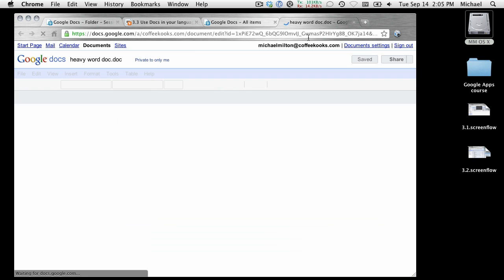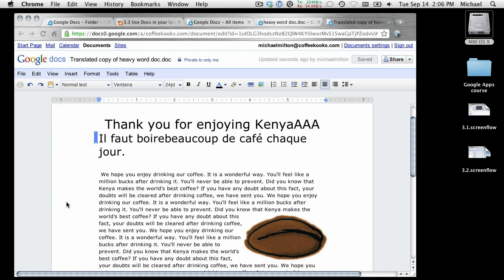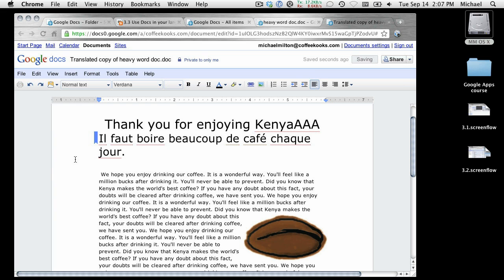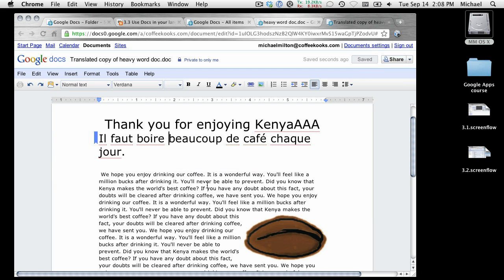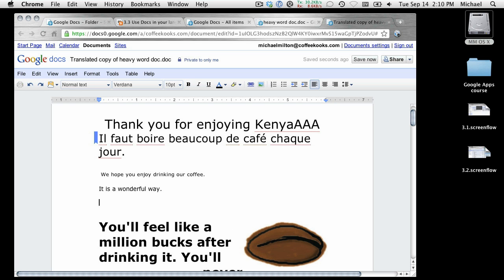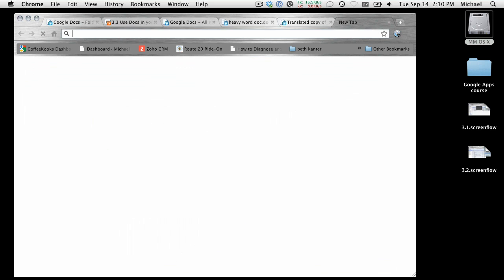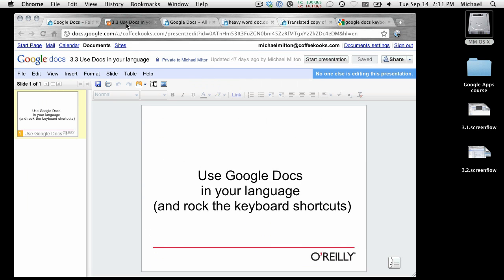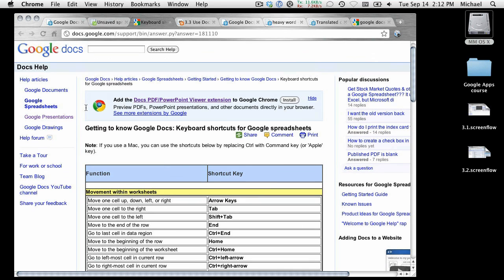21 Use Docs in Your Language